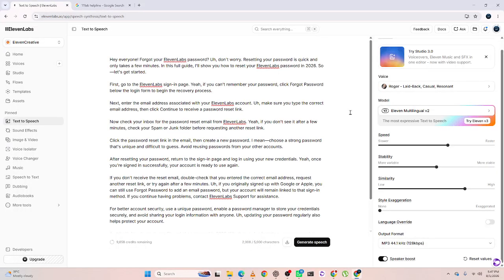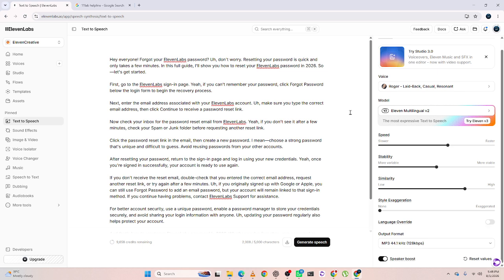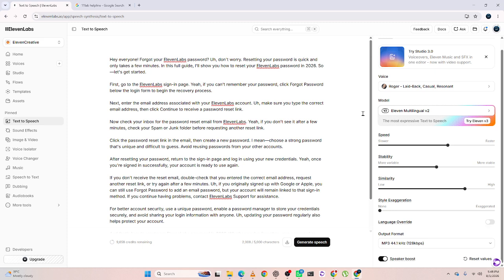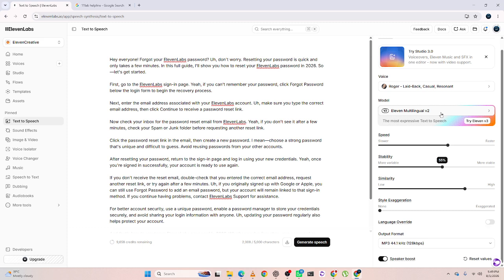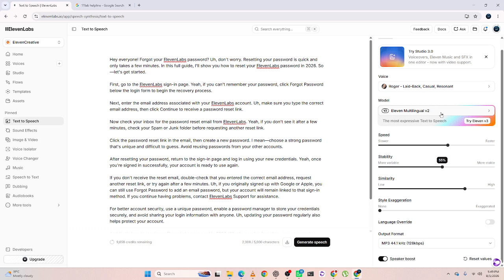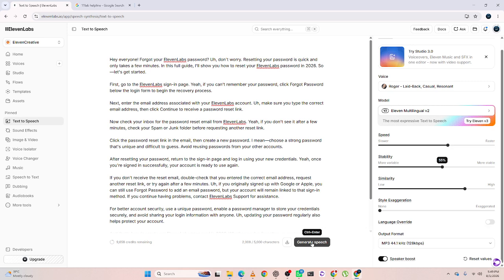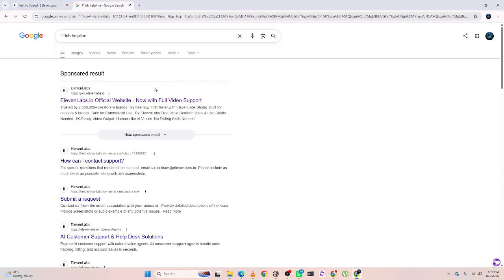How to Fix ElevenLabs Voice Generation Issues Full Guide 2026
How to Fix ElevenLabs Voice Generation Issues in 2026? Learn step-by-step how to troubleshoot common ElevenLabs voice generation problems, including failed voice generation, poor audio quality, slow processing, pronunciation errors, voice cloning issues, and API-related errors. In this complete ElevenLabs troubleshooting tutorial, you'll discover practical solutions to optimize AI voice output, improve performance, and generate high-quality voiceovers for YouTube, podcasts, audiobooks, and more. Perfect for beginners, content creators, freelancers, developers, businesses, and AI enthusiasts.